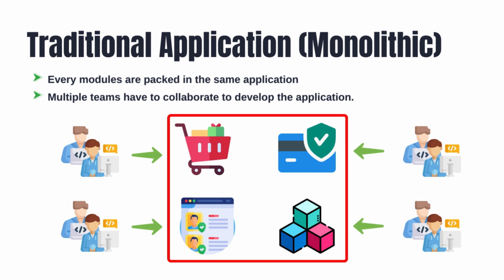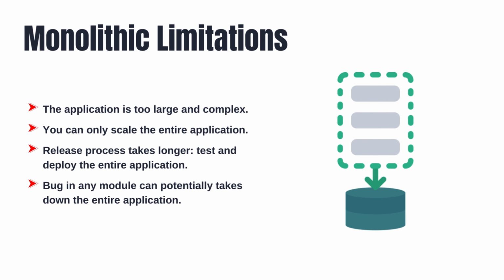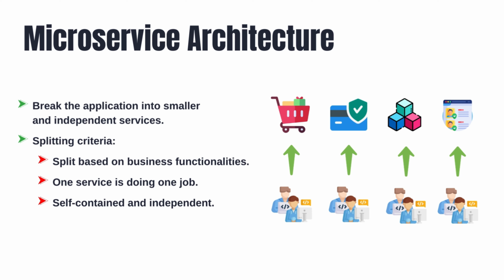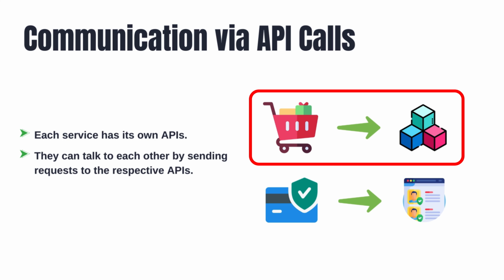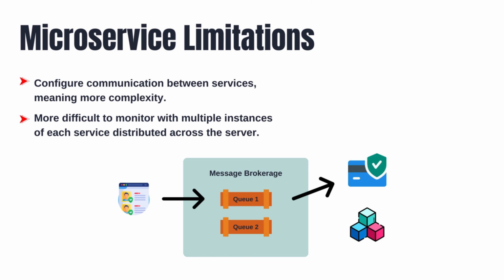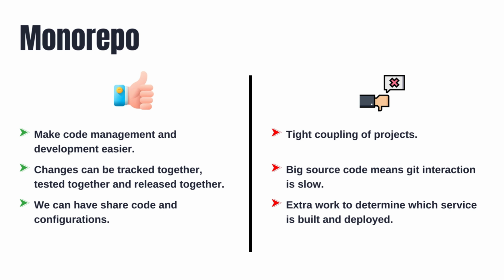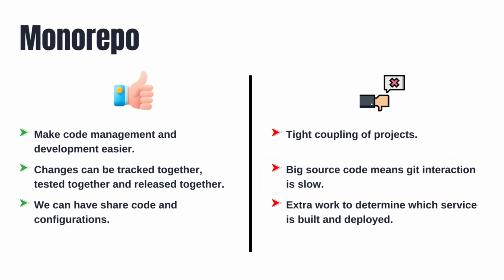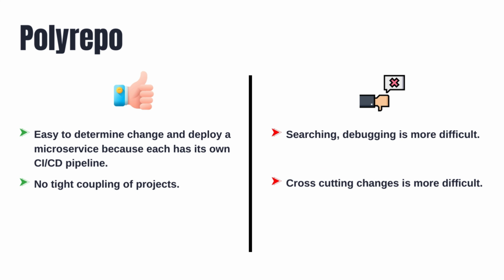Microservices explained - the What, Why and How?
Here's everything you need to know about microservices...

⏰ Chapters ⏰
0:00 - Intro
0:38 - Monolithic applications
2:29 - Microservice architecture
3:45 - How microservices communicate?
5:45 - How to manage microservice code?
8:23 - My final words